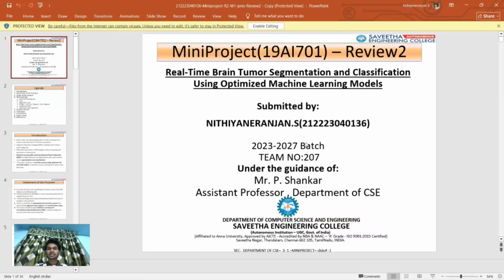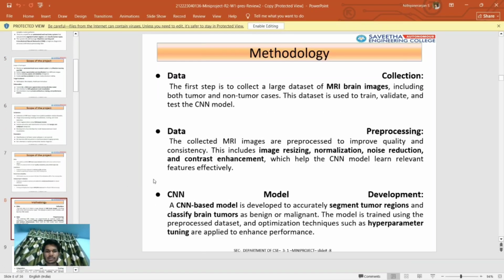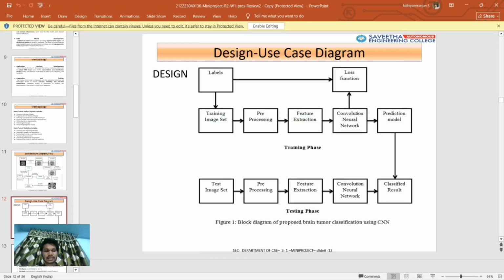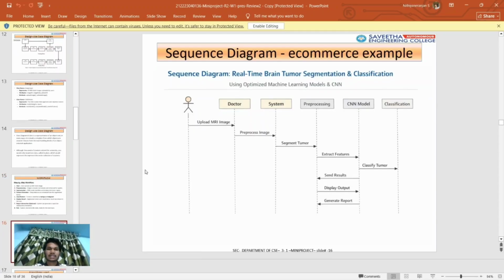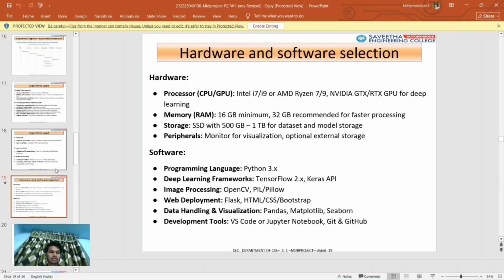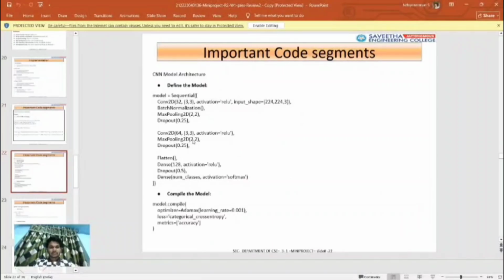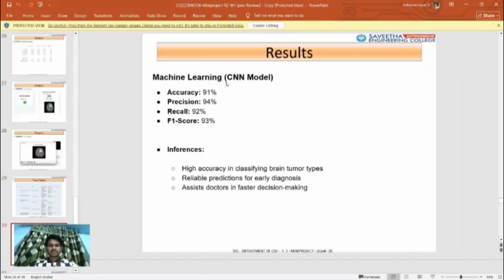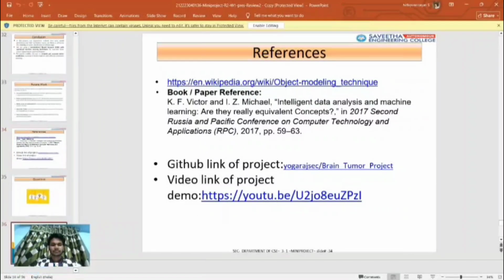My Mini Project Presentation